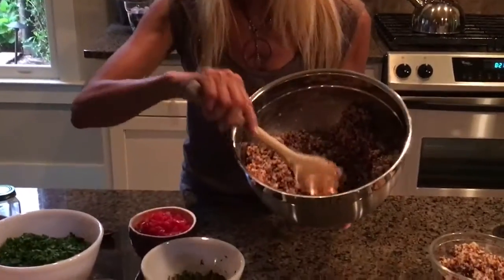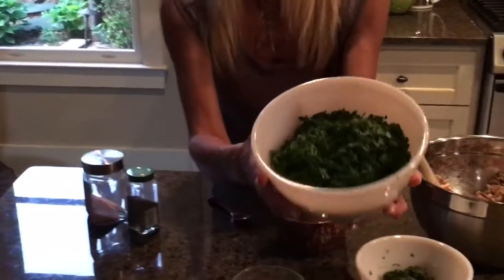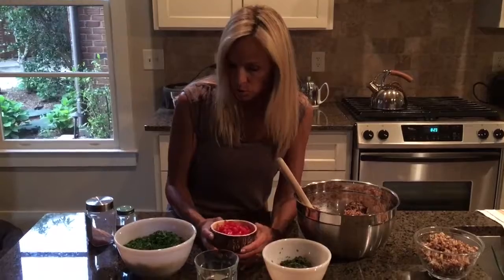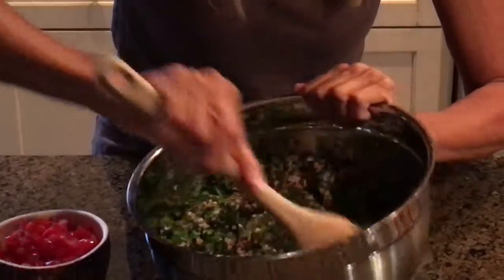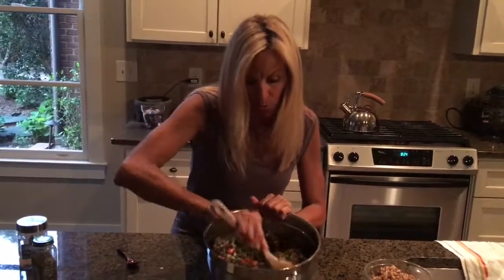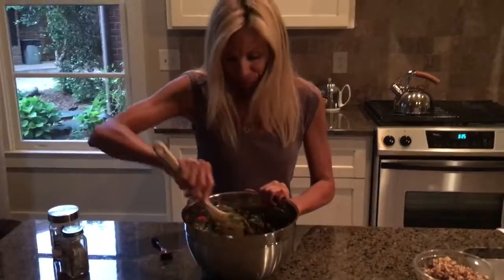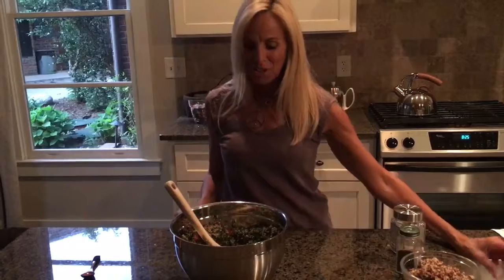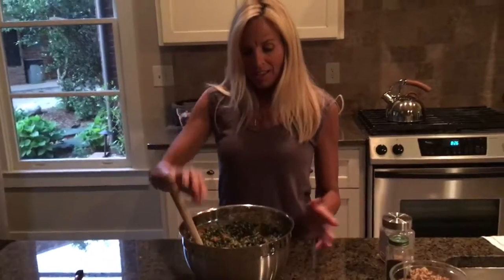Quick & Easy Quinoa Tabouli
In this recipe for tabouli, I substitute quinoa for bulgur, which can be difficult to digest. Serve on top of lettuce, with hummus, or with avocado & crackers. Yum! In joy!!!